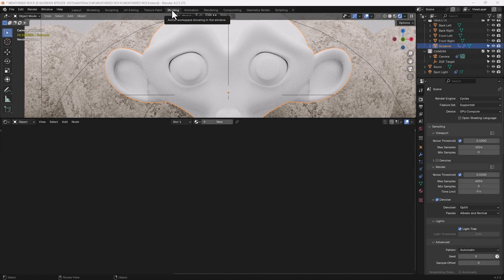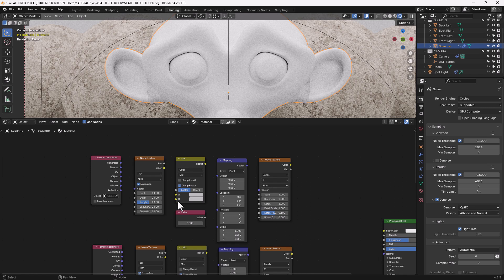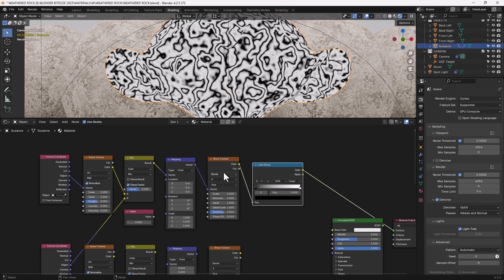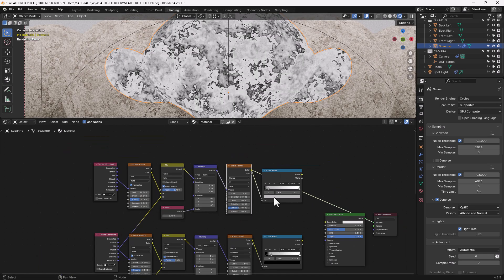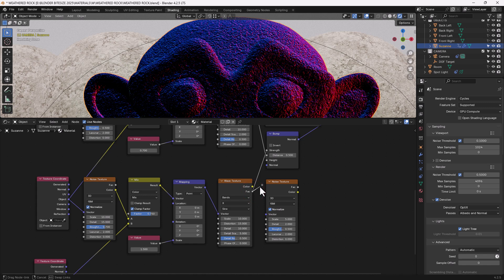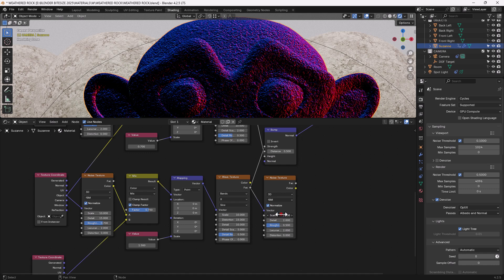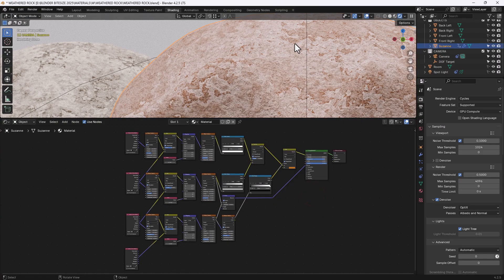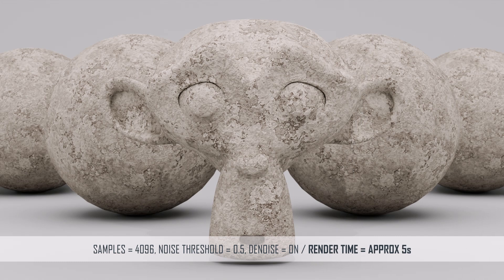HOW TO CREATE A PROCEDURAL WEATHERED ROCK MATERIAL IN BLENDER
Learn how to create a procedural weathered rock material in Blender VERSION 4.

Chapters
00:00 - Introduction
00:10 - Titles
00:15 - System Set Up
00:30 - Promo
00:40 - Scene Set Up
01:00 - Add A New Material
01:18 - Adding The Nodes
02:59 - Material Set Up - Part 1
05:43 - Material Set Up - Part 2
08:06 - Adding Bump Detail
08:49 - Material Set Up - Part 3
10:58 - Bringing It All Together
12:23 - Adding Colour
13:29 - Final Fiddling!
17:12 - Render Result
17:20 - Render Settings and How To Speed Cycles Renders Up
17:42 - Closing Titles